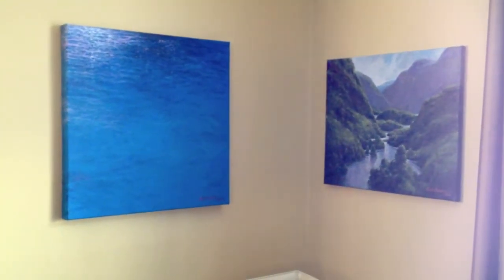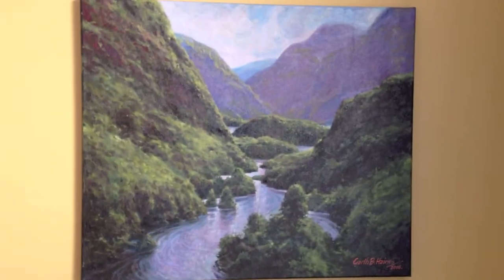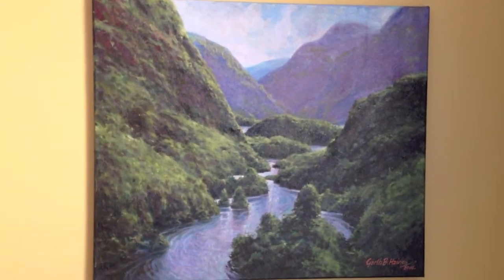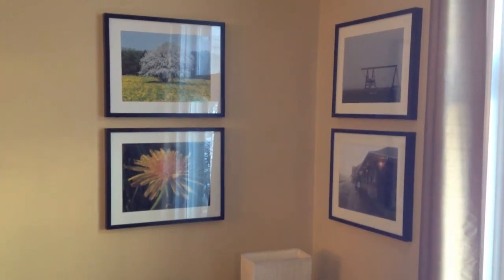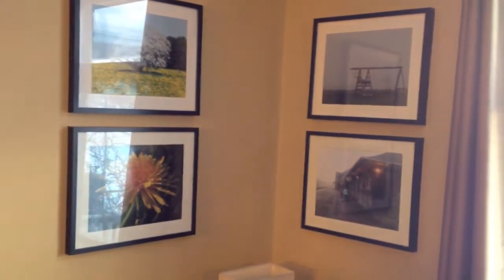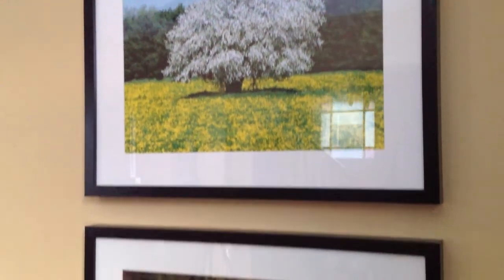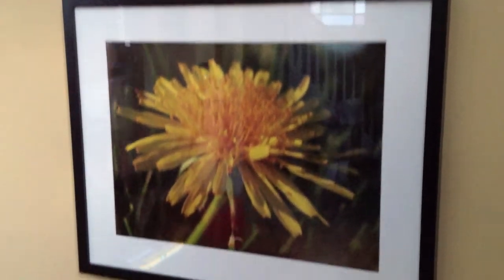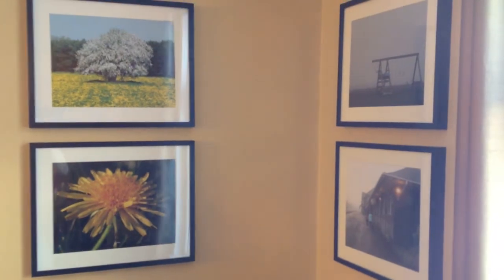Zero Dollar Decorating Challenge (House of Aqua)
For this +HouseofAqua Zero Dollar Decorating Challenge I decided to feature some of my husband's photography in our living room.